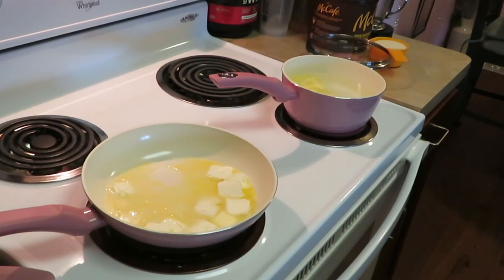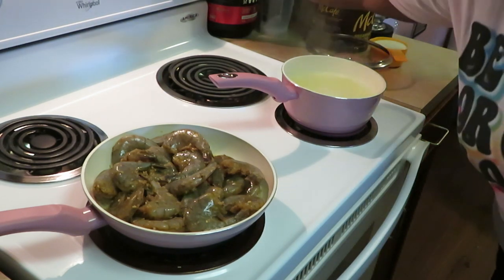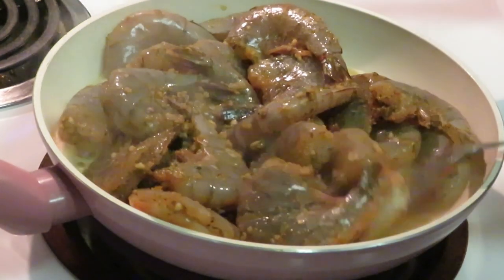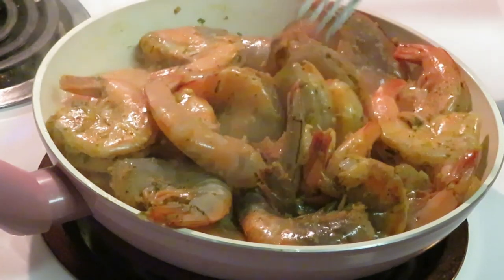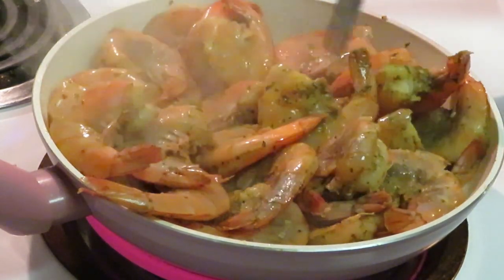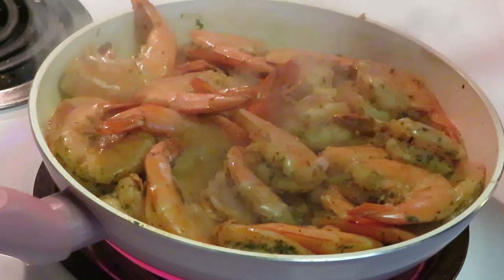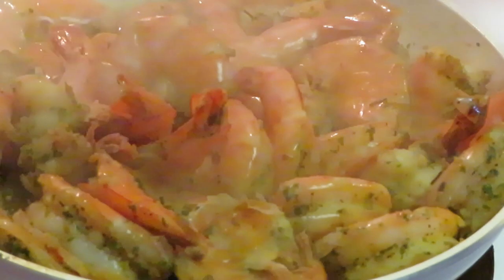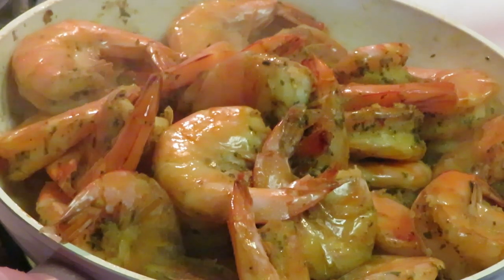Shrimp N Grits/Breakfast/Arickamisha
Today I show a quick and easy way of cooking shrimp and grits. I cooked this meal in 15 minutes.